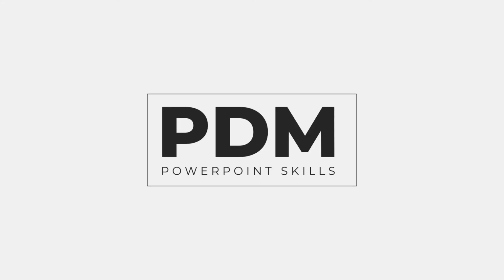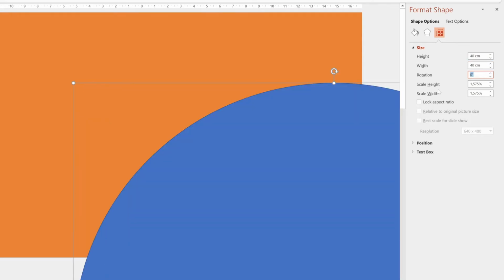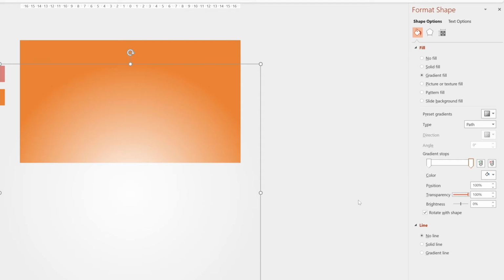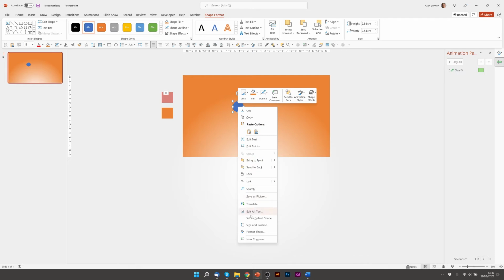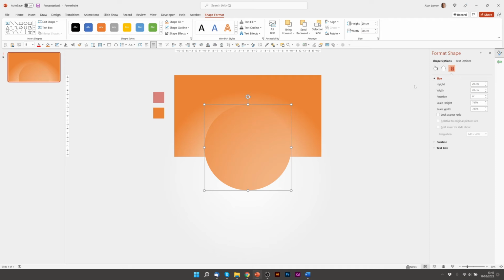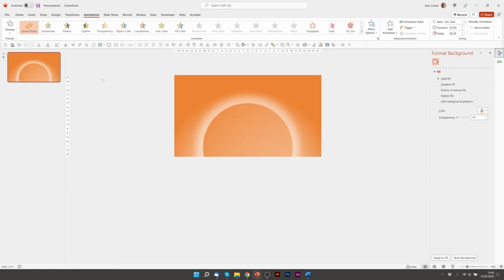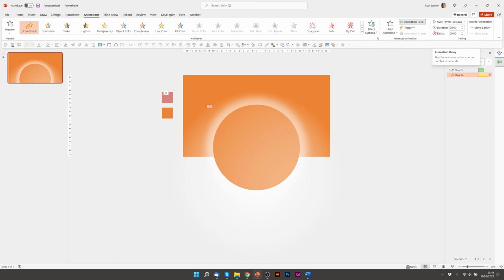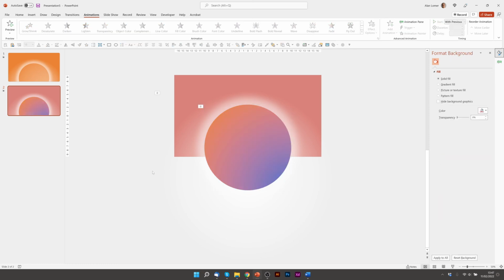How to create a sunrise GRADIENT ANIMATION in PowerPoint. A step by step simple 5 minute guide.